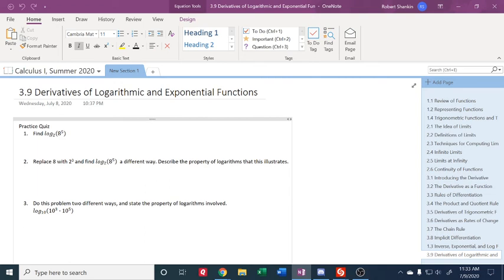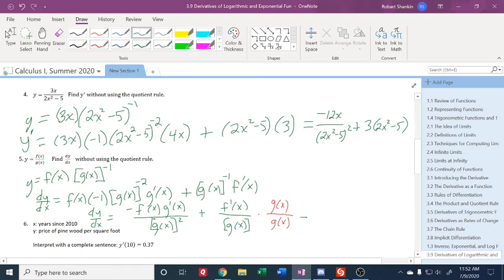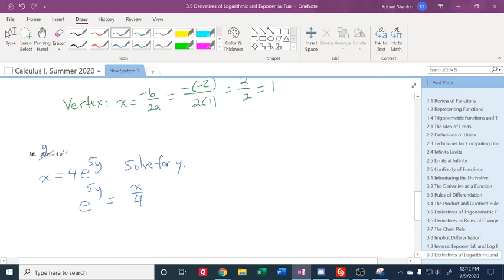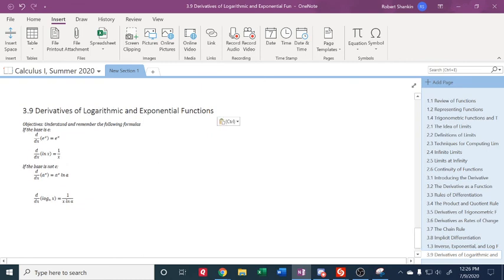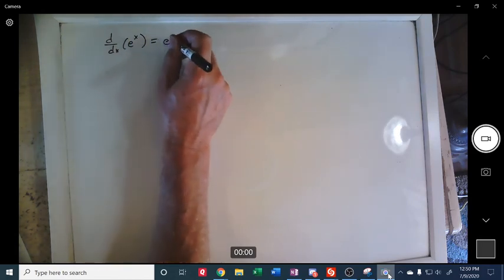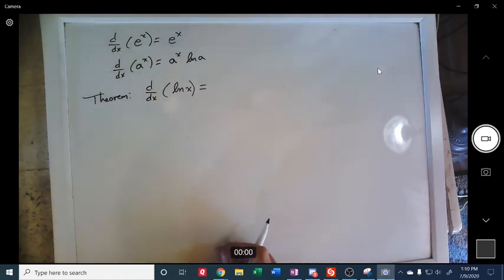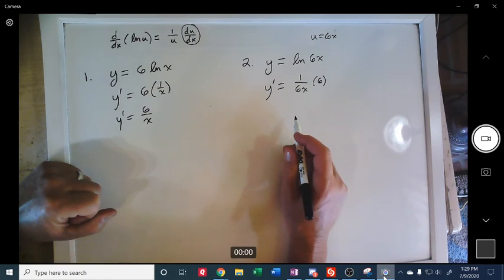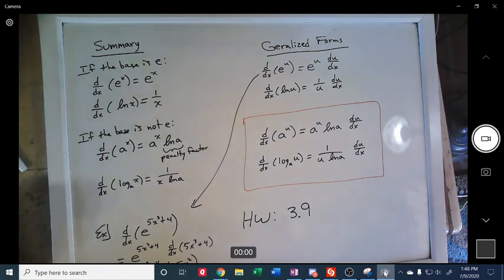Chapter 3 Section 9 Derivatives of Log and Exponential Functions